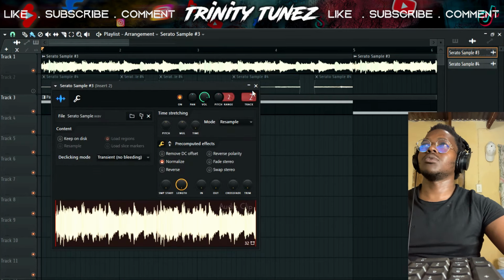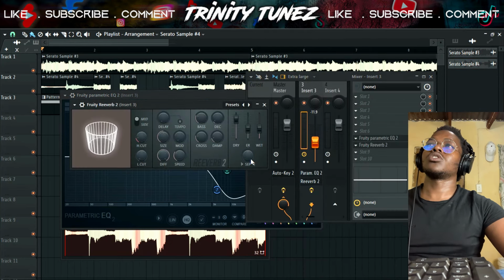A$AP Rocky Beat Made from J. Cole’s "Port Antonio" Sample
Check out this dope beat made by sampling J. Cole's "Port Antonio." A$AP Rocky vibes all the way on this one!

00:00 Intro
00:50 Melody
09:15 Drums
14:31 Outro